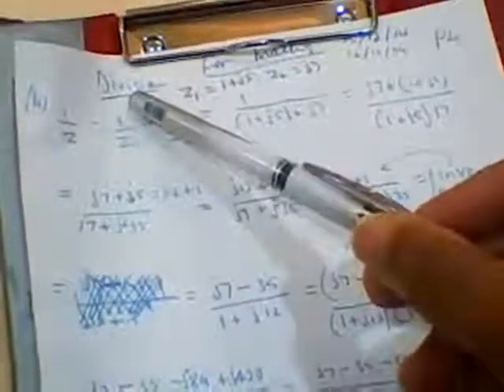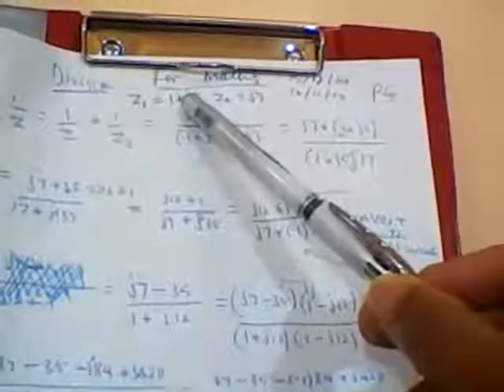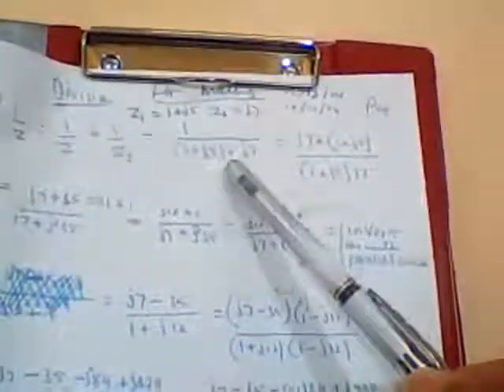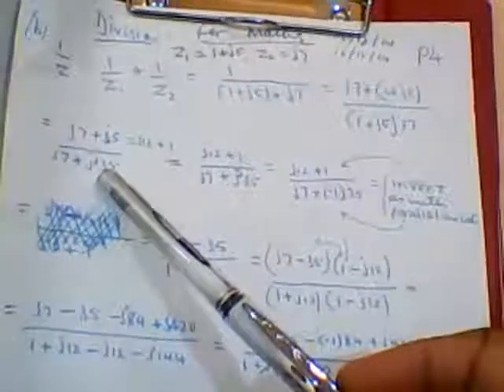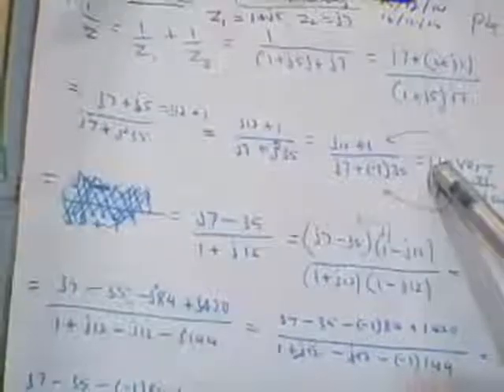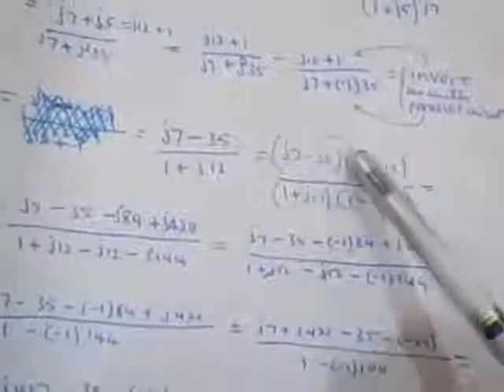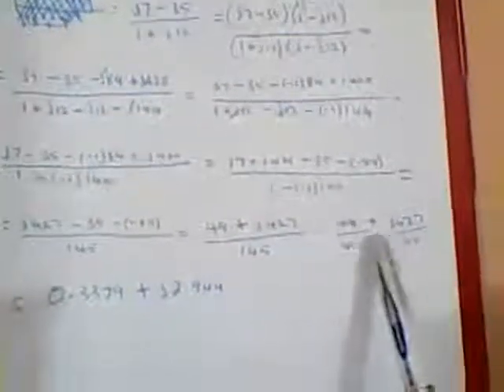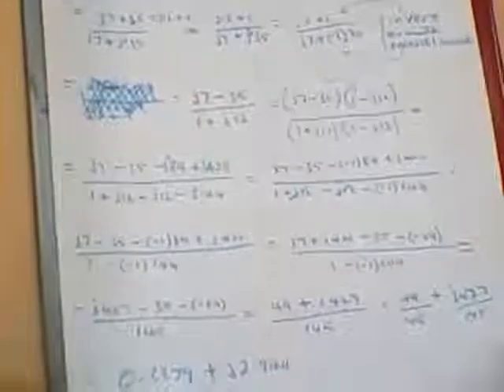Calculations of J-Notation